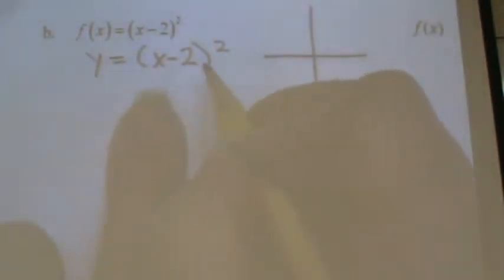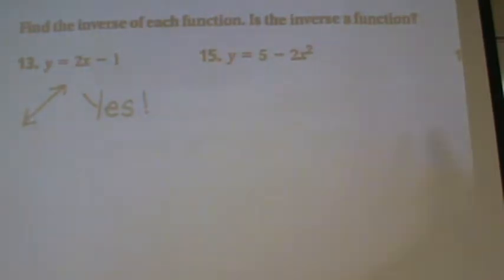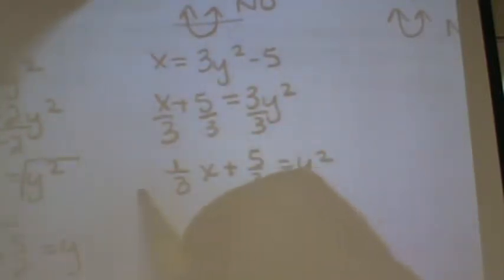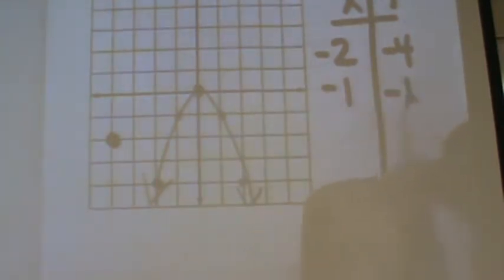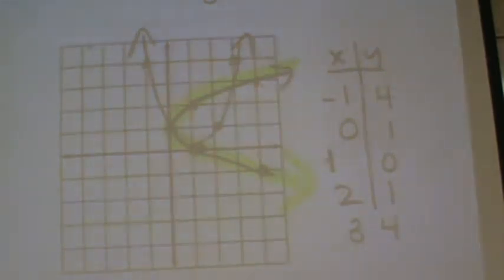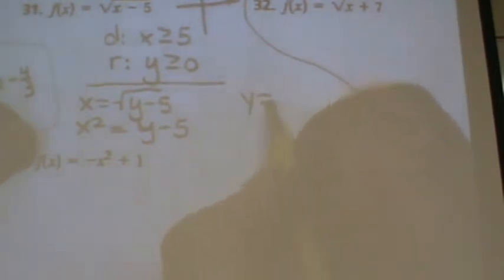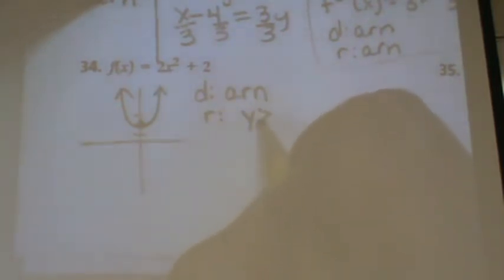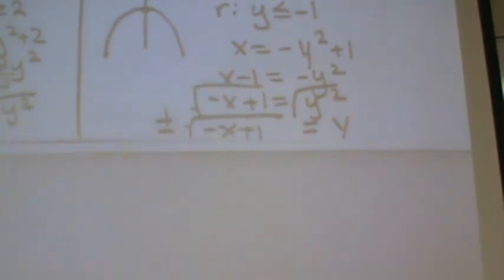2013 December 18, Algebra 2 6.7 Homework